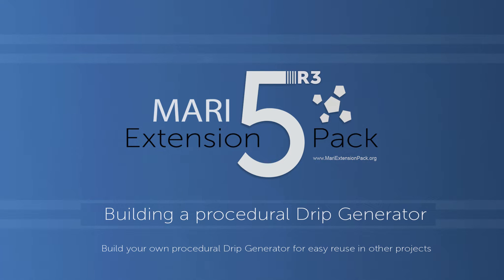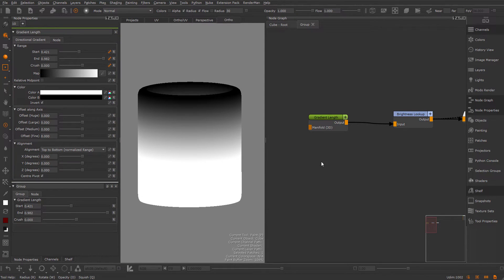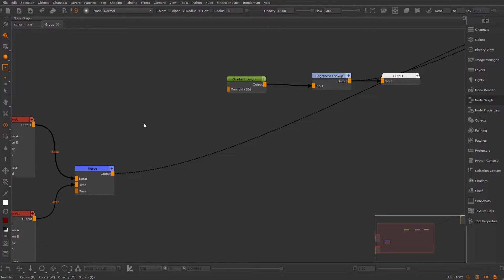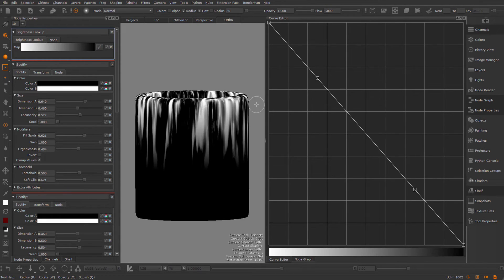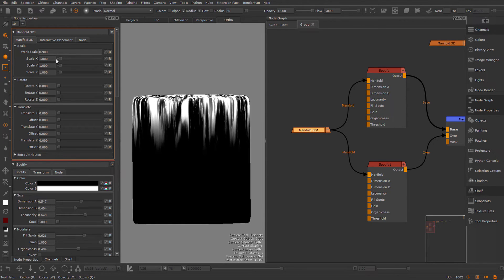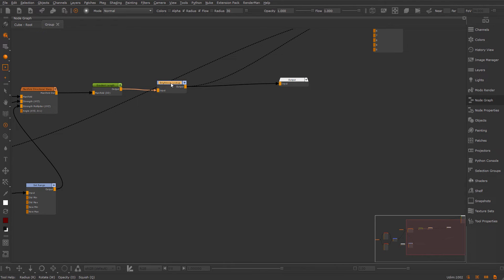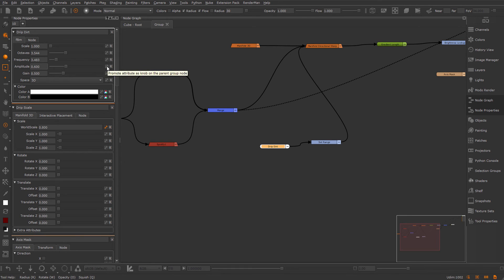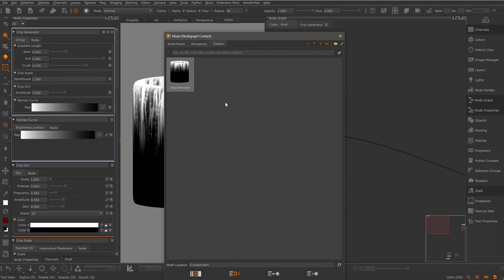Procedural Drips | MARI EXTENSION PACK 5 R3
Build your own procedural drip generator using Extension Pack.